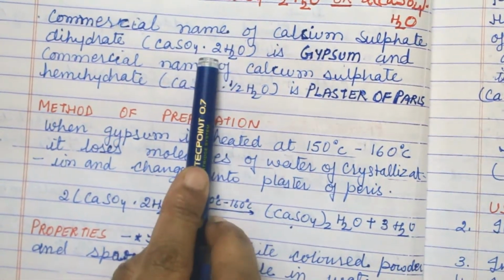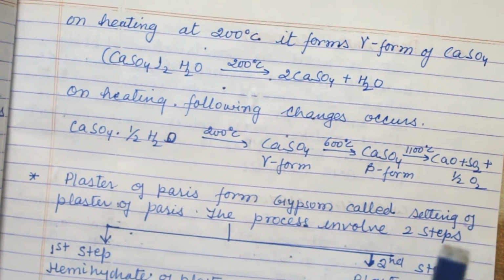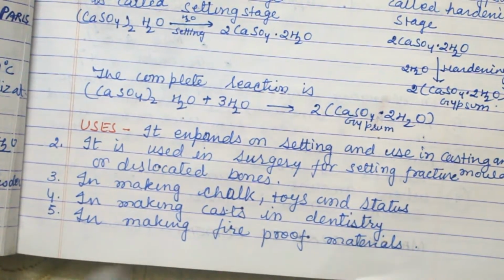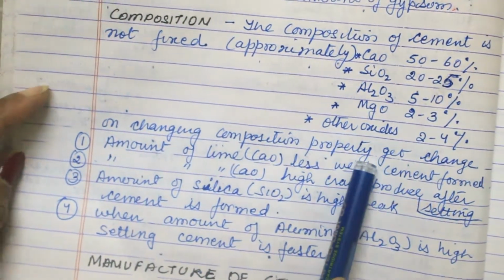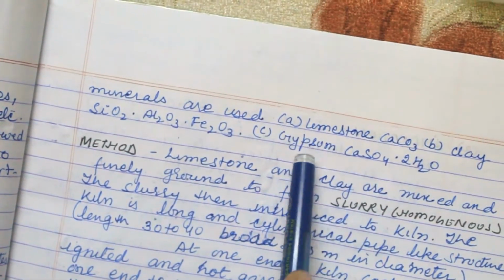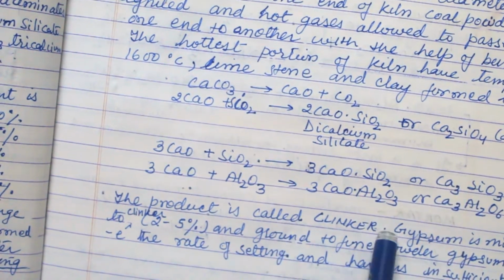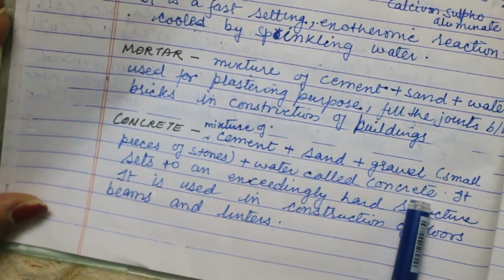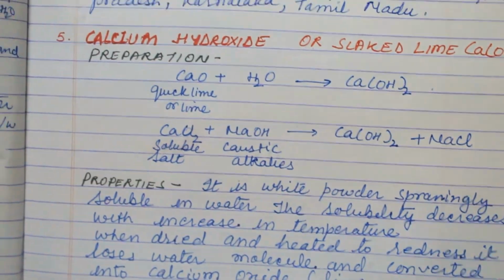PLASTER OF PARIS CLASS11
THIS VIDEO TELLS US ABOUT THE PLASTER OF PARIS